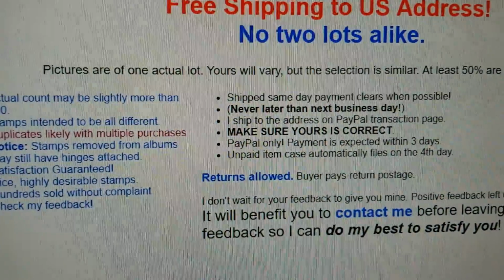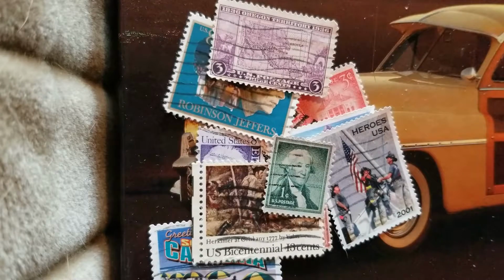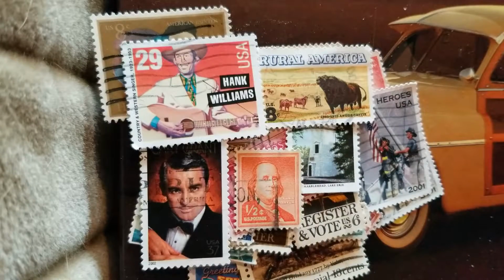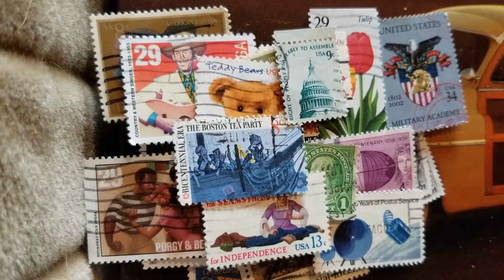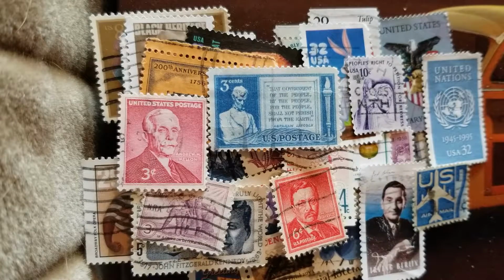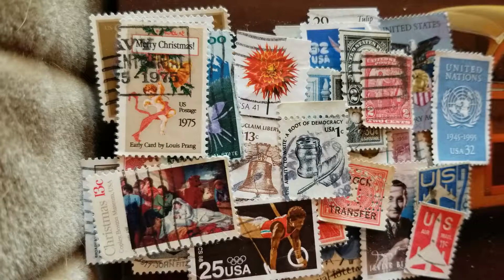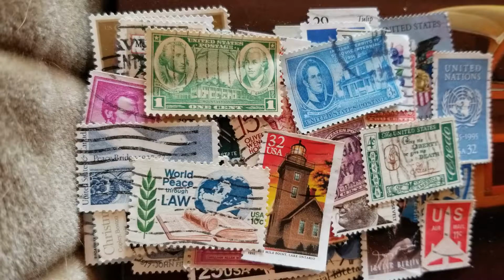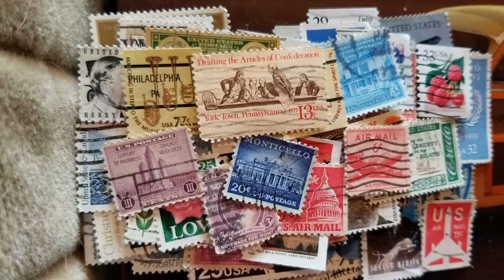What collectible U.S. stamps can you get off ebay for one dollar?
You can get collectible stamps off ebay for pennies on the dollar.  I found a listing for 100 stamps for $1.20.  What did I get?